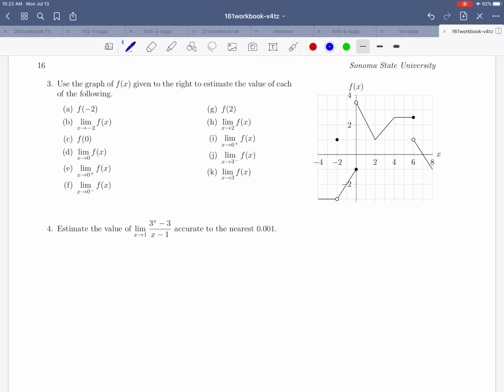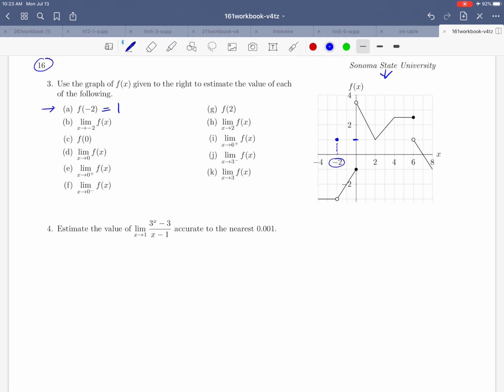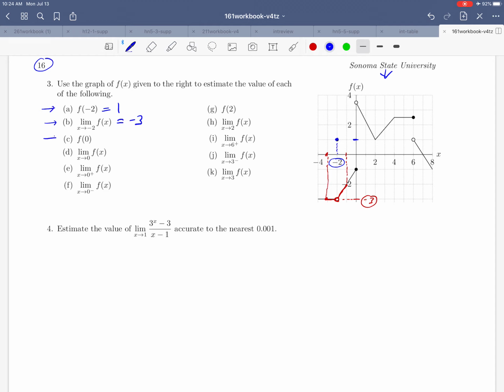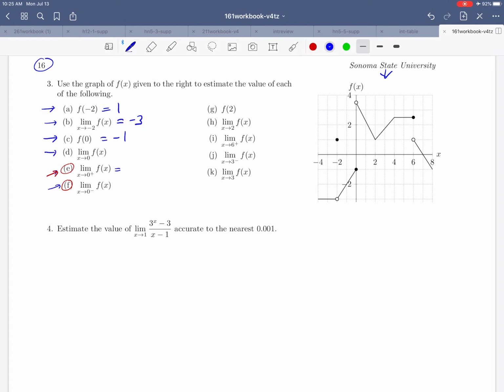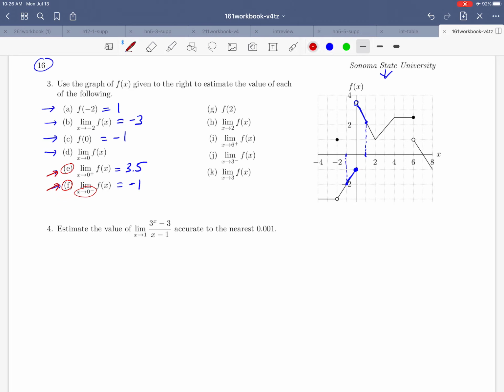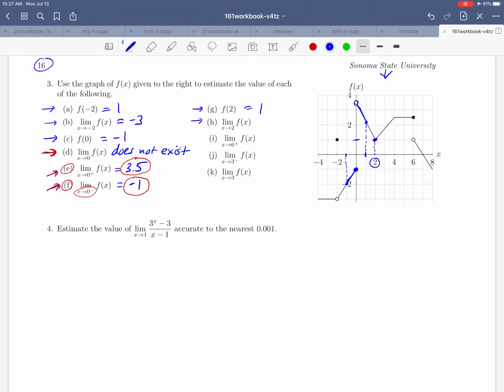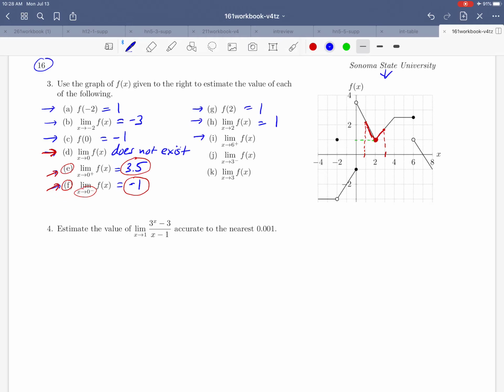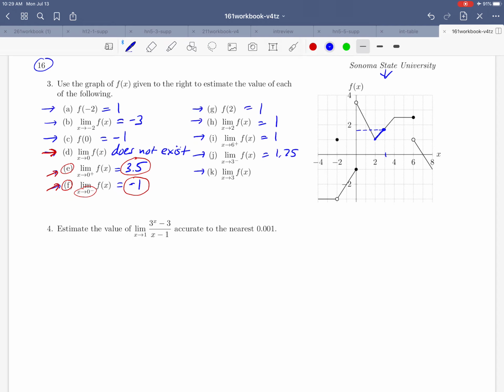Math 161 Section 1.2 Exercise 3